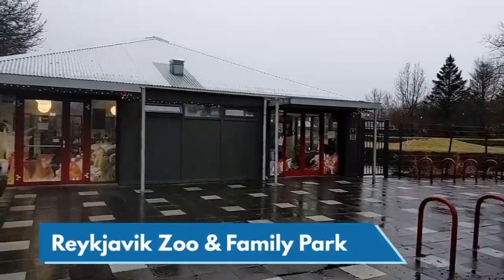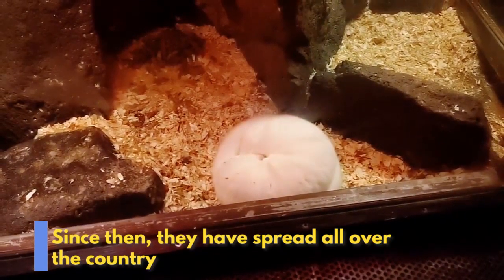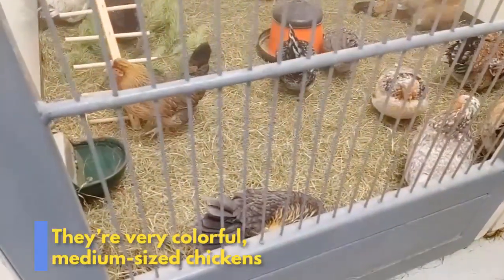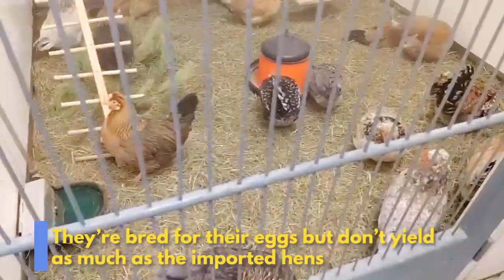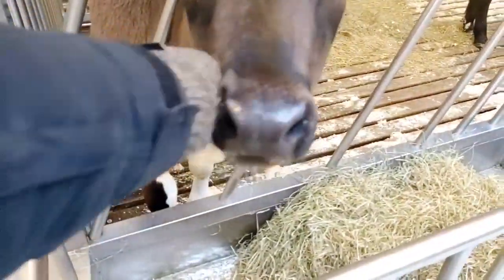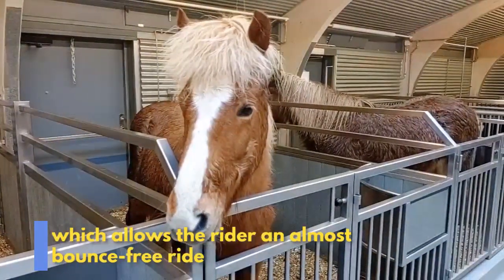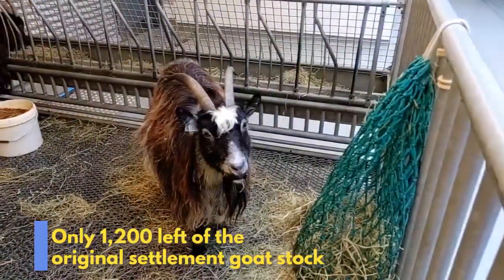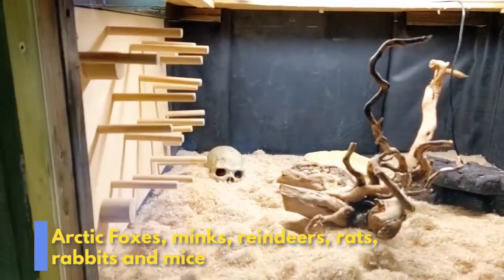Reykjavik Zoo & Family Park - Live Streamed Walking Tour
Visit the Reykjavik Zoo & Family Park with Your Friend In Reykjavik, Valur, and see some of the special Icelandic Animals in this Live Streamed Walking Tour.

You will also learn about their origins, special traits, and other fun facts.

The Zoo features Icelandic farm animals, but also Arctic foxes, Reindeer's and Seals, as well as a small collection of exotic animals.

This is a perfect visit for families when in Reykjavik and especially in the summertime when the family park is also open with all its rides and playground equipment is open.

It's called Húsdýragarðurinn in Icelandic = The Domestic Animal Park ;).

If you enjoy the experience, please consider tipping.

And If you love the idea of weekly live streams from Reykjavik & Iceland, maybe you would like to support Your Friend In Reykjavik build this community of Friends of Iceland.

Signup for Your Friend In Reykjavik's email list for information about future live streams about Reykjavik & Iceland and get a family recipe for Icelandic lamb soup sent to you as a thank you for signing up

Your Friend in Reykjavik is a small family-run tour company. We offer walking tours in smaller groups, never exceeding 12 people because we like to keep it personal and get to know each and every one of you. There is always room for more friends in life and we want you to feel welcome and give you all the attention you deserve.

Come join us for a tour of your choice, we really look forward to meeting you!